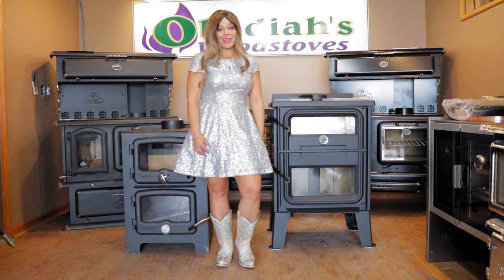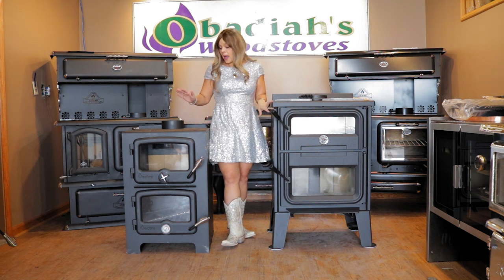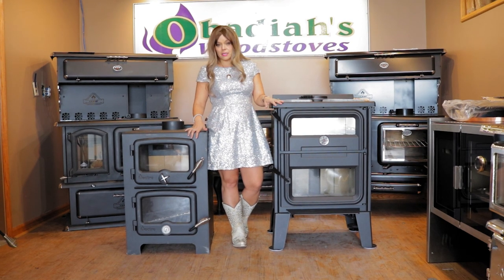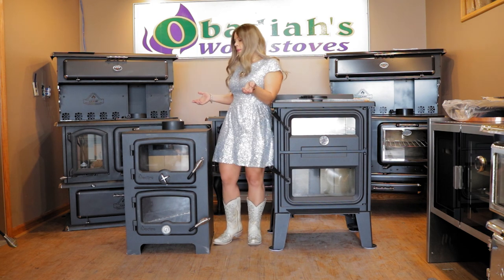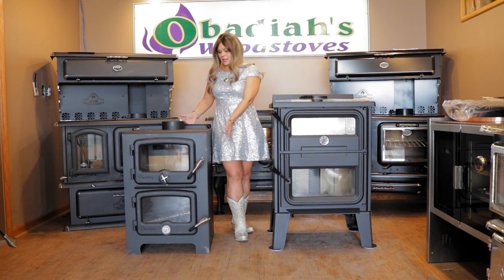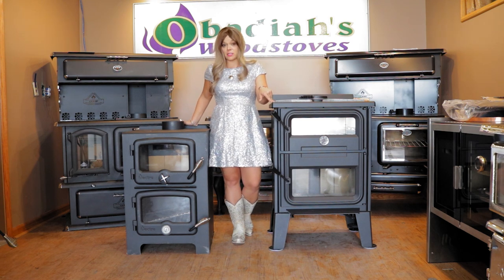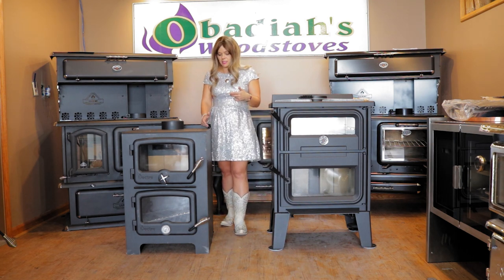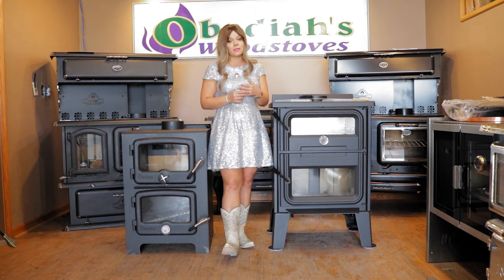Drolet Bistro Wood Cook Stove - Vermont Bun Baker Nectre N350 Cookstove Comparison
Obadiah's Sarah Chain investigates how the Drolet Bistro wood cook stove stacks up against the Vermont Bun Baker, also known as the Nectre N350. The Bun Baker and the Bistro are both quality cook stoves with their own unique strengths, and Sarah outlines which will work best for you given your needs and living space.

Give us a call at:
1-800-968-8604 (Monday - Friday, 9:00 AM - 5:00 PM MST)